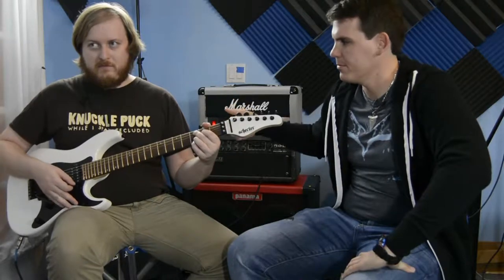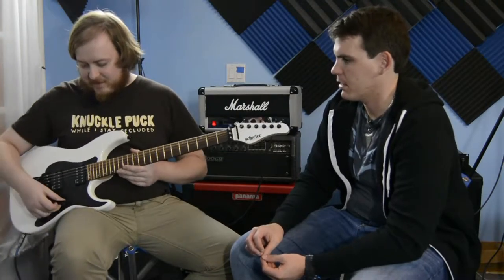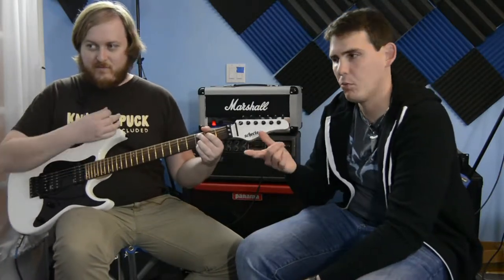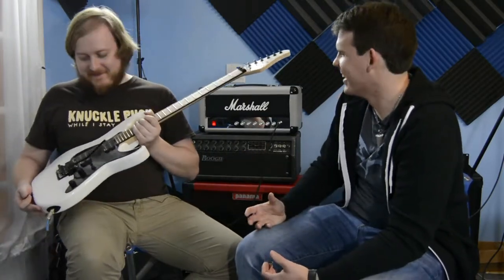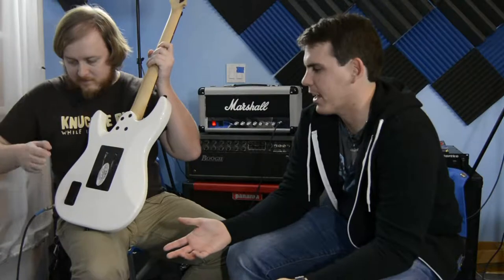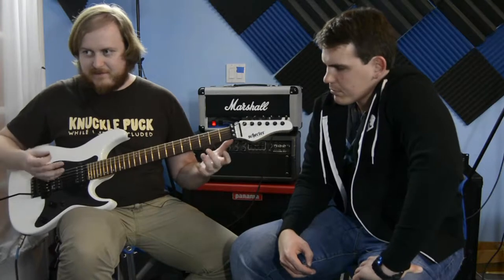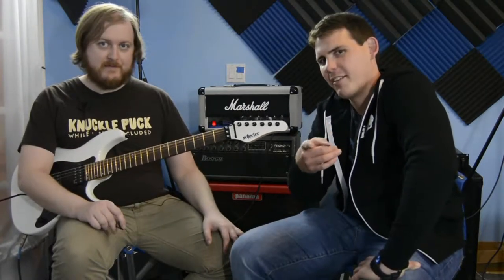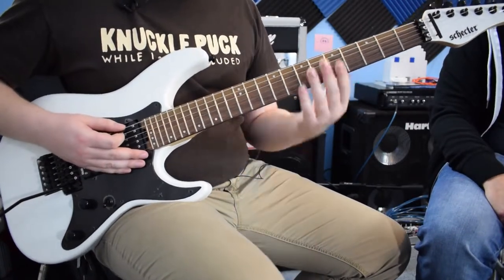Schecter Sun Valley Super Shredder FR Review - Well Worth the $!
A review of the Schecter Sun Valley Super Shredder with the Floyd Rose bridge and dual humbuckers

Distorted tones: Bridge 4:56 , Neck 7:59
Clean Tones: Neck 8:56 , Bridge 9:56

Specs:
Country of Origin: South Korea
 Neck
  Tuners: Schecter
  Fretboard: Rosewood
  Neck Material: Maple
  Inlays: Offset/Reverse Dots
  Scale: 25.5” (648mm)
  Neck Shape: Thin ‘C’
  Thickness: @ 1st Fret- .787” (20mm)/ @ 12th Fret- .866” (22mm)
  Frets: 24 X-Jumbo
  Fretboard Radius: 14” (355mm)
  Nut: Floyd Rose Special
  Nut Width: 1.625” (41.3mm)
  Truss Rod: 2-Way Adjustable Rod w/ Heel Access Spoke Wheel
  Construction: Bolt-on
  Body Material: Mahogany
  Bridge: Floyd Rose Special 'Hot Rod' Locking Tremolo (Schecter  Exclusive)
 Electronics
  Controls: Volume/Volume/3-Way Switch
  Bridge Pickup: EMG Retro Active Hot 70
  Neck Pickup: EMG Retro Active Hot 70
  Battery Compartment: 9-volt Clip-in Battery Compartment
 Accessories
  Knobs: Metal Knurled w/ Set Screw
  Strings: Ernie Ball Hybrid Slinky #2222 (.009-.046)

Direct Message us with any questions about Metal Customs